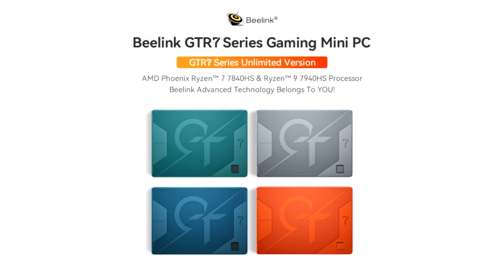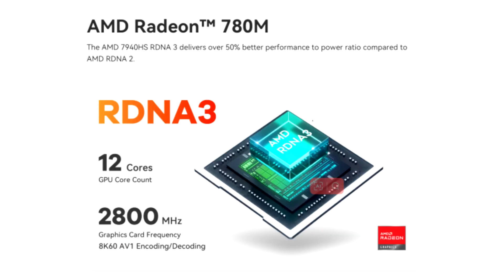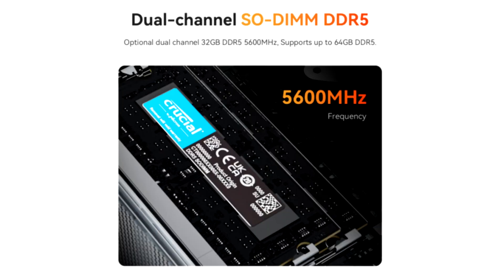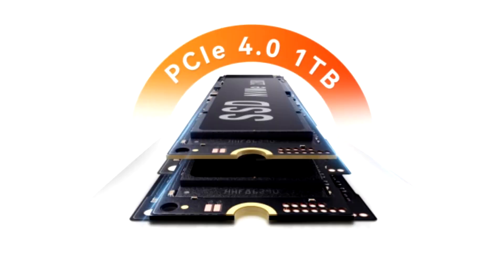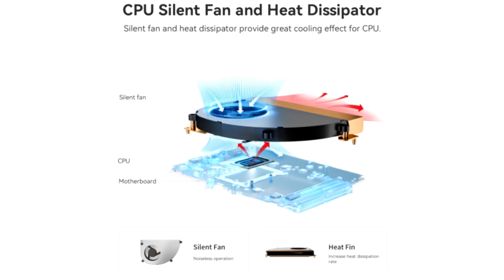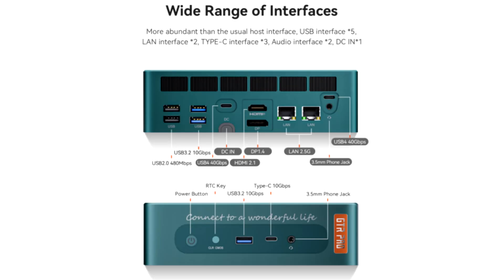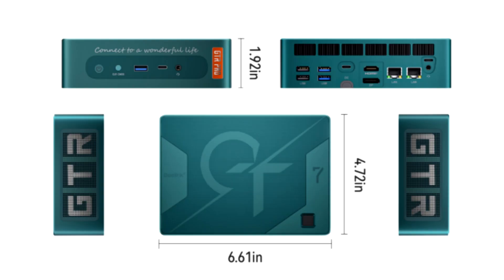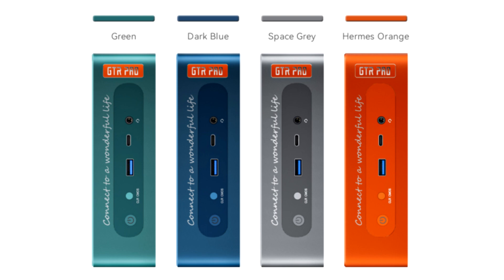Beelink unveils GTR7 and GTR7 Pro on Ryzen 7 7840HS and Ryzen 9 7940HS